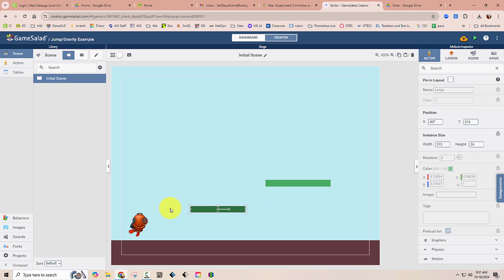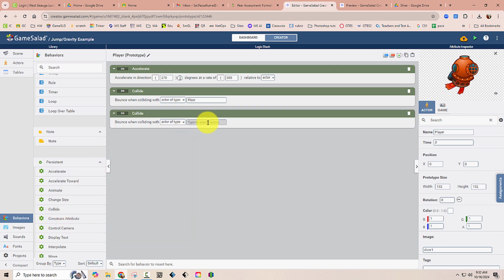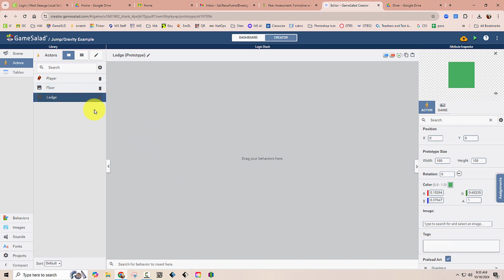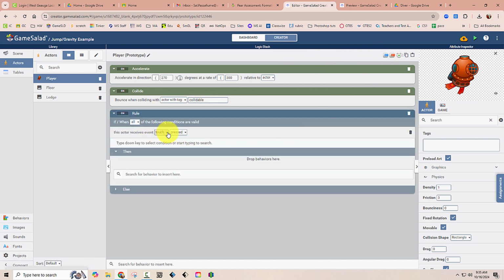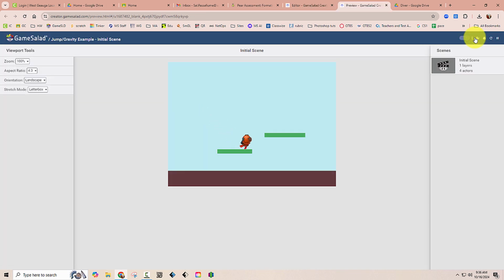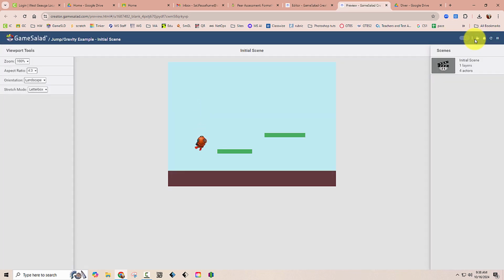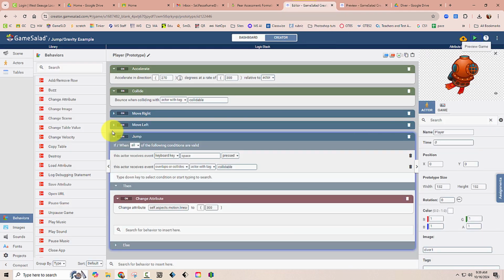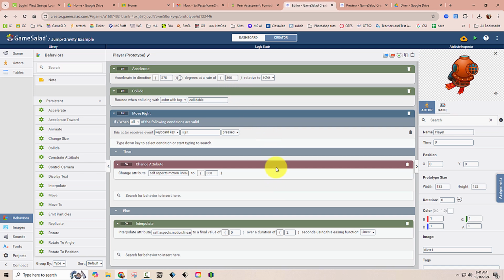Gravity and Jump